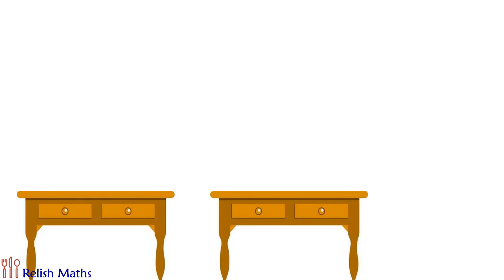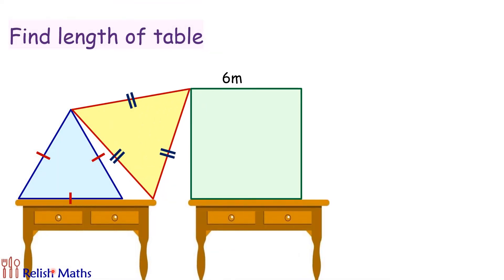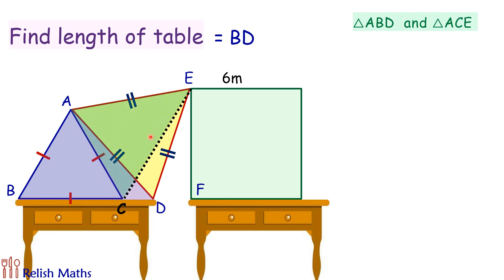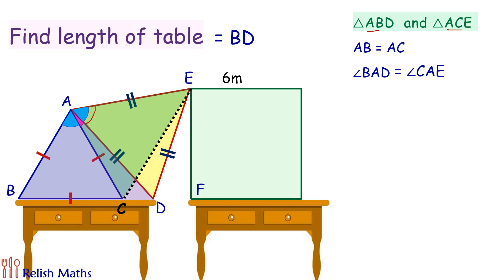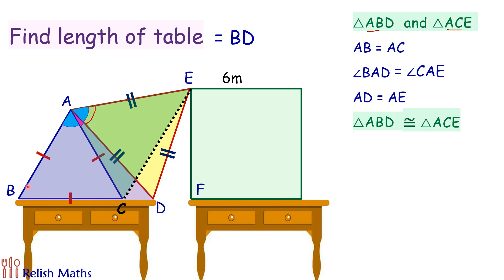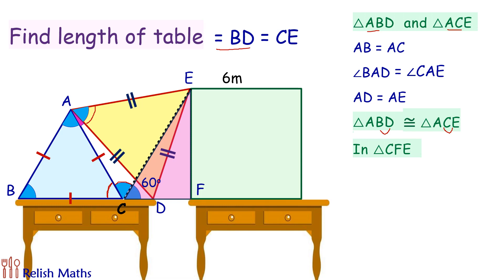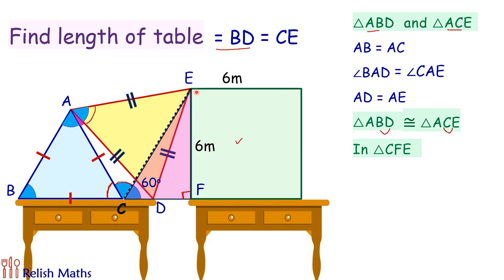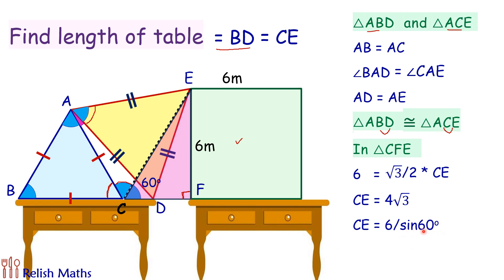59) Find the length of table. Interesting Q.